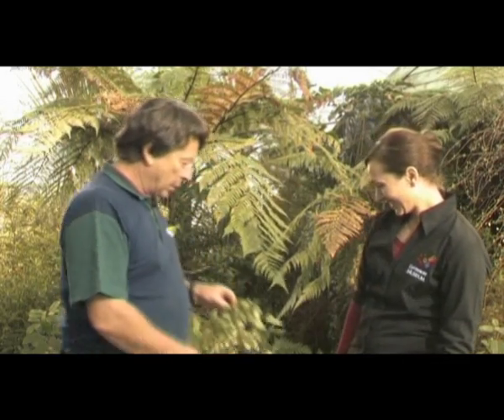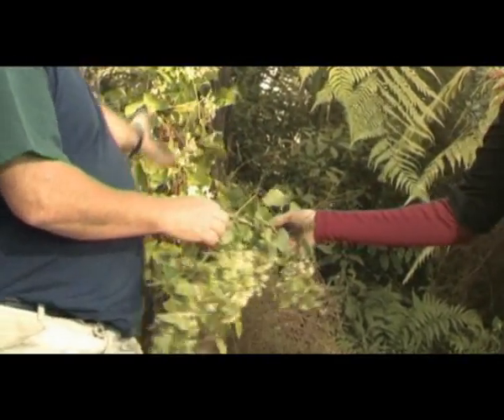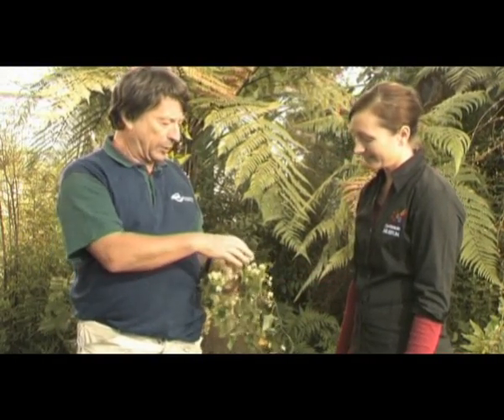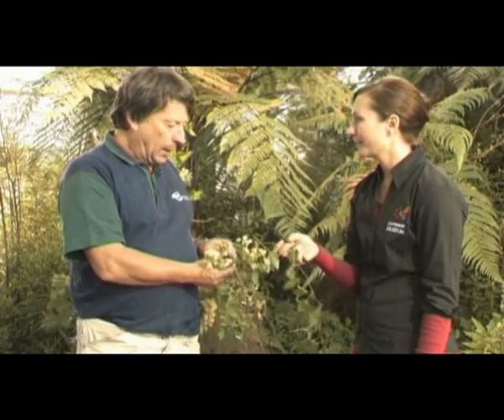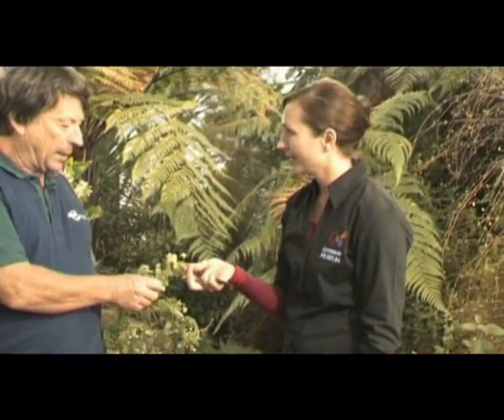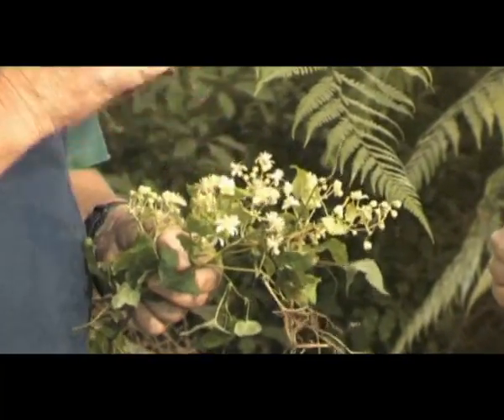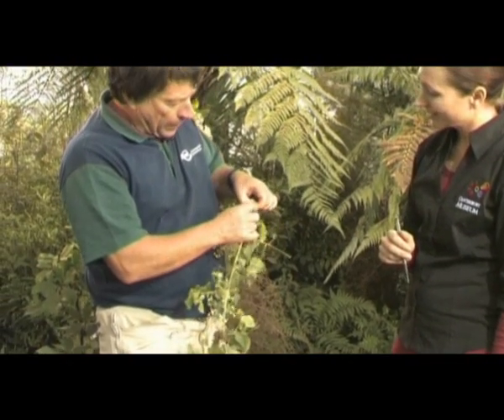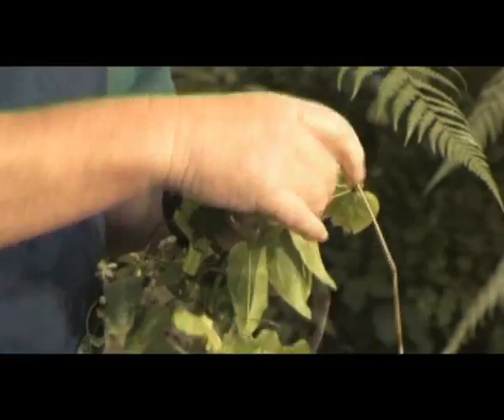Old Mans Beard - a Pest Plant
Rob McCaw from Environment Canterbury is interviewed by Karin Stahel about why Old Mans Beard is a pest plant, how to identify it and effective control methods.